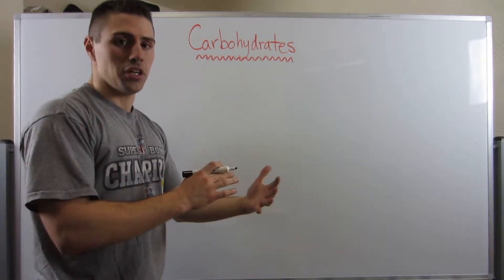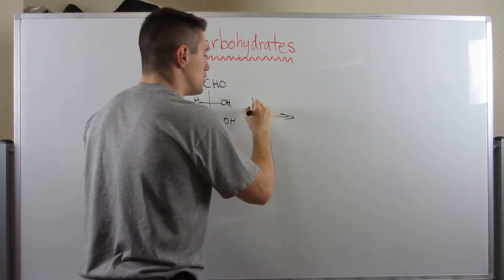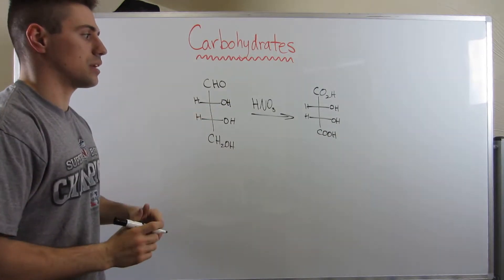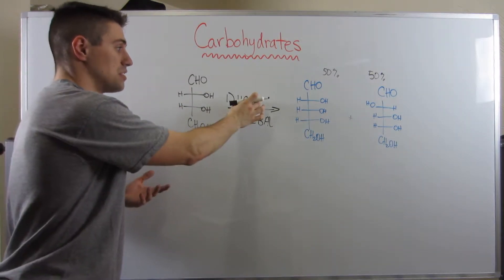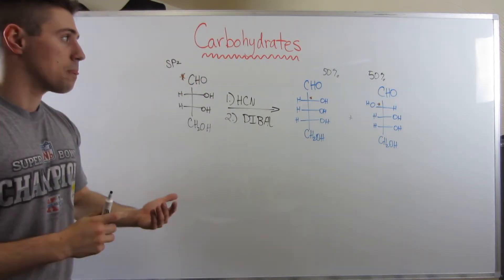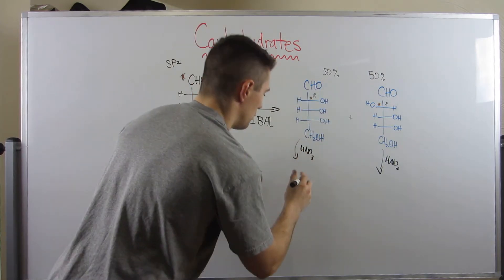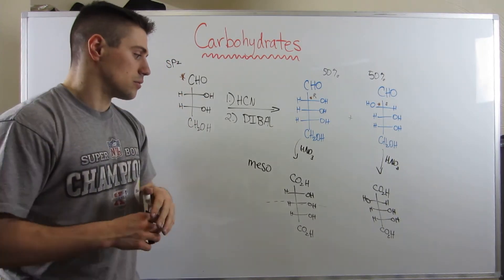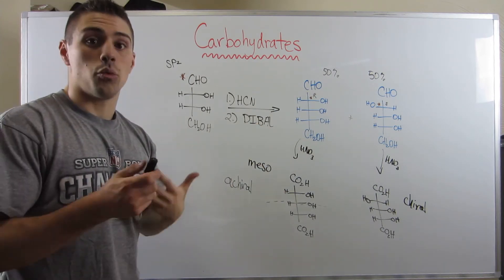Identifying Meso Sugars After Lengthening + Oxidizing (Example)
In this video, we'll look at an example problem where we account for achiral behavior from a sugar after it is lengthened and subsequently oxidized. I've seen this question pop up frequently for students (which serves as a nice little stereochem review), so I wanted to make a video just for it.